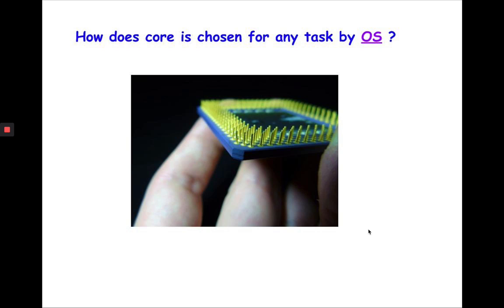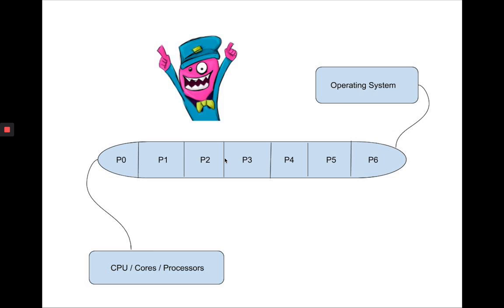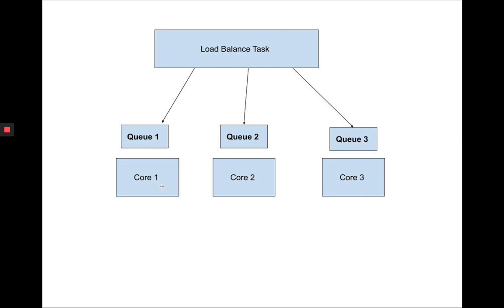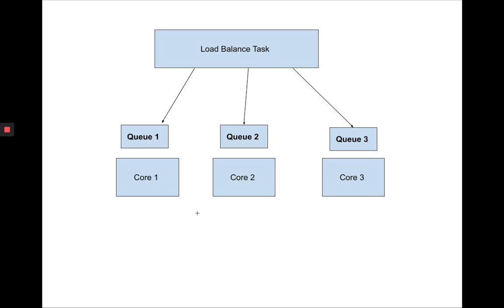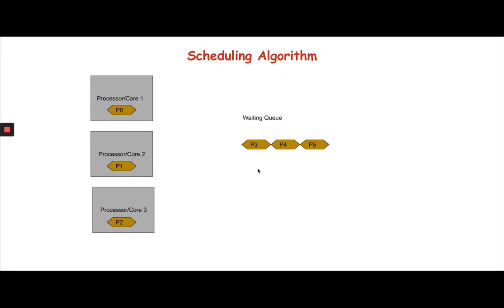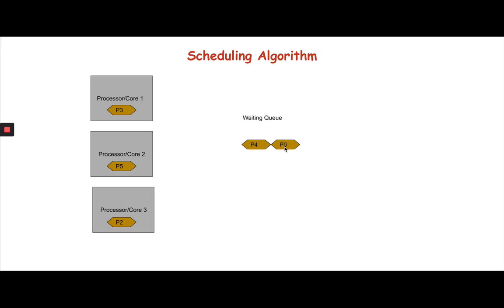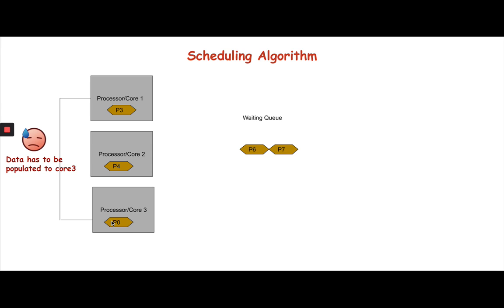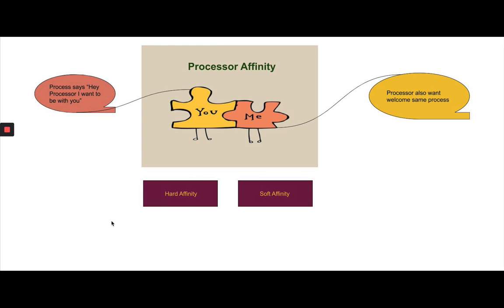How multiple cpu cores get their work?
It's very interesting to see, how each core get processes in it. Let's look into it together.